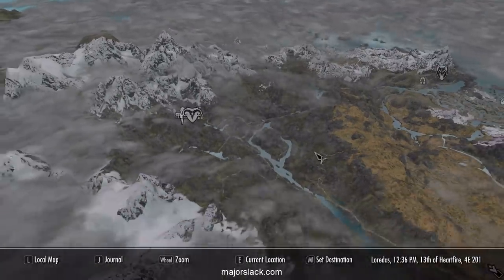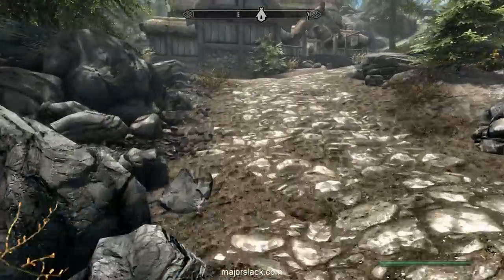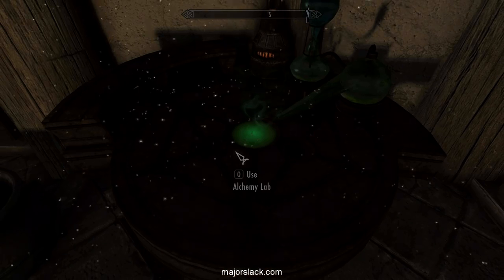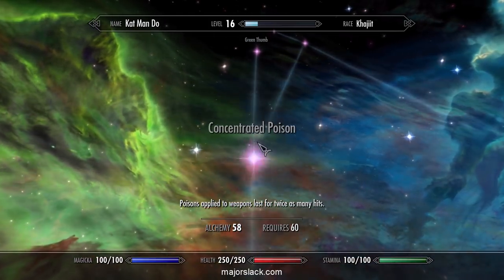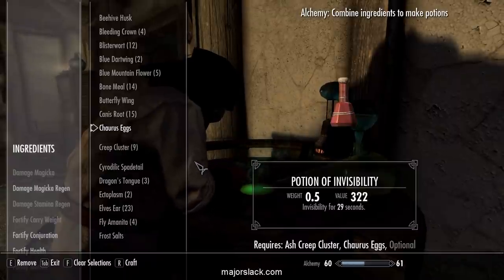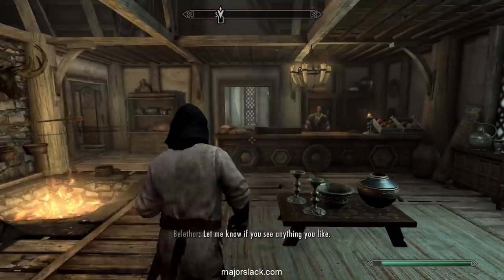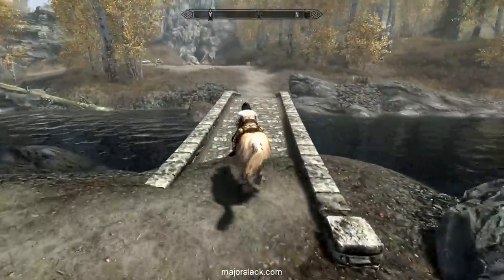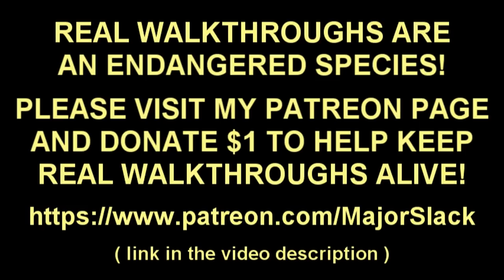Skyrim PURE KHAJIIT Walkthrough ZERO ARMOR RUN Part 8, The Dragon Fly Bee Biz Bomb (+ Froki's Fate)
No Armor, no Enchanting, no followers, no cheats, no exploits, NO EXCUSES. 100% legitimate Skyrim walkthrough. Smart gameplay and detailed informative commentary.